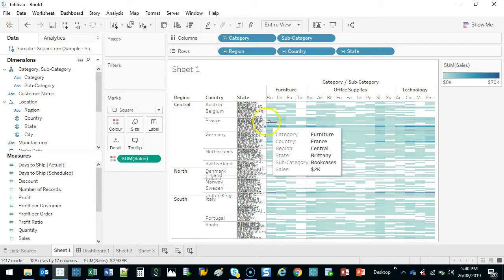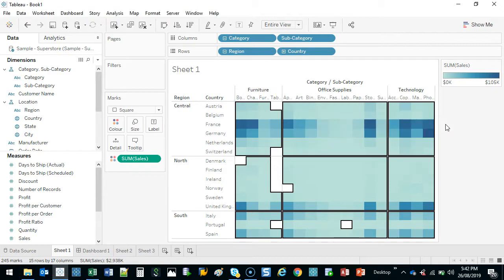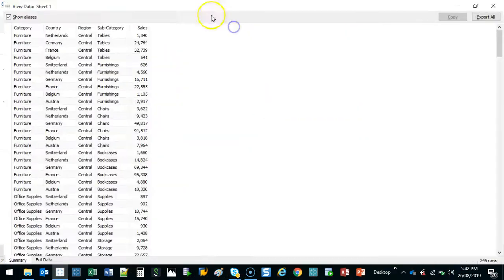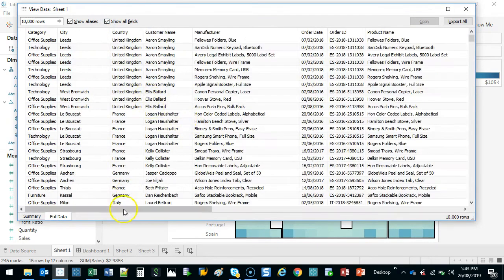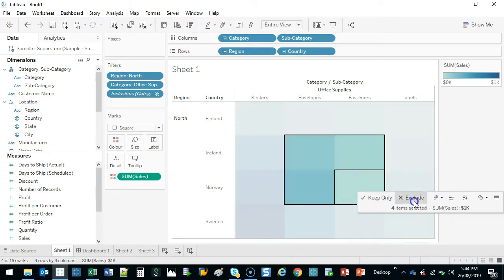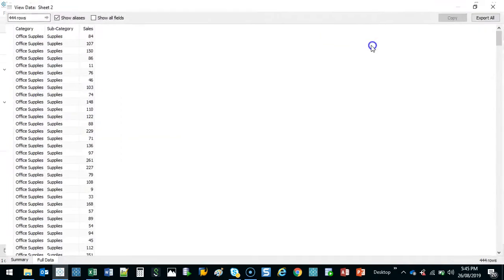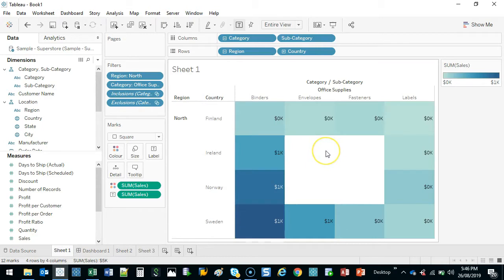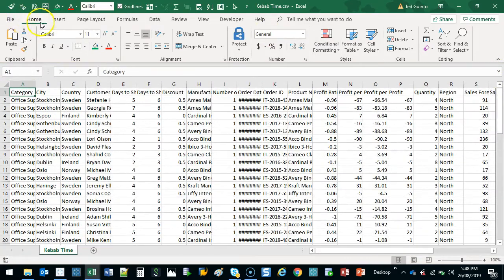11-3 Additional Keep Only and Exclude Methods + CSV Export